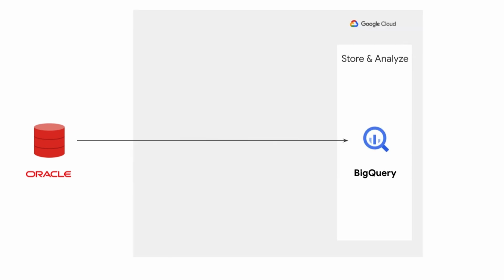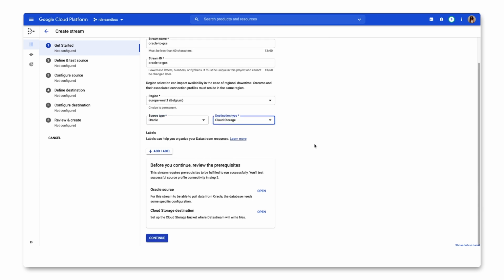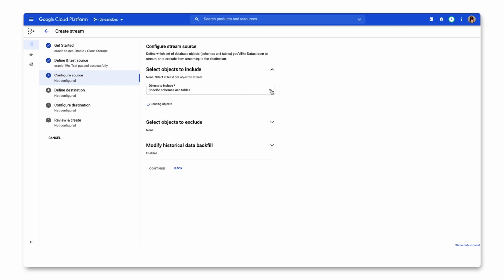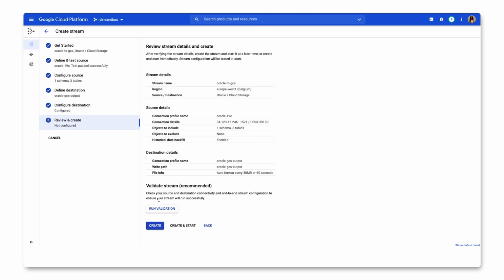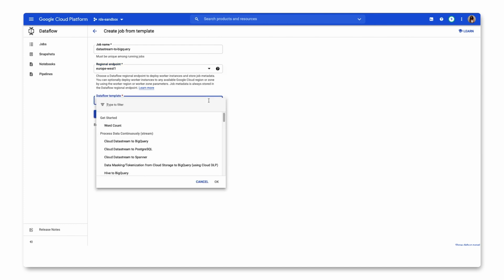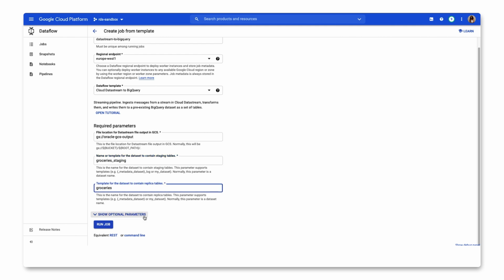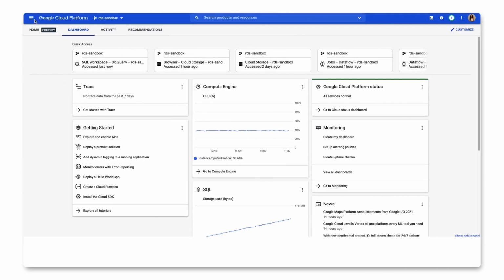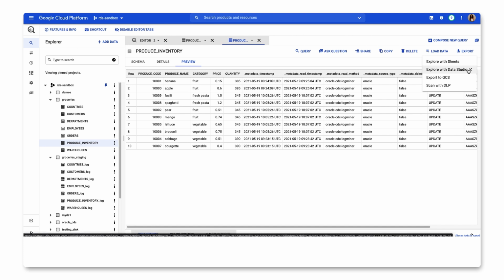Realtime data replication into BigQuery with Datastream and Dataflow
How can you replicate data from a relational database in real time? In this video, we’ll show you you can combine Datastream with Dataflow templates to replicate data from a relational database. Watch to learn how you can use this streaming analytics service in unison with Datastream to easily replicate data from Oracle to BigQuery in real time!

product: Dataflow, Dataflow templates, Datastream; fullname: Rachael Deacon-smith;